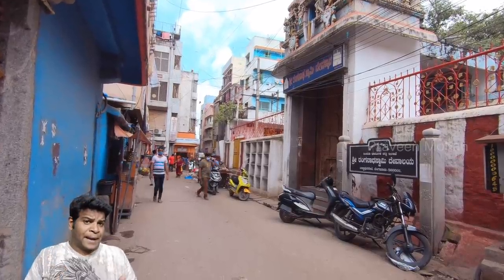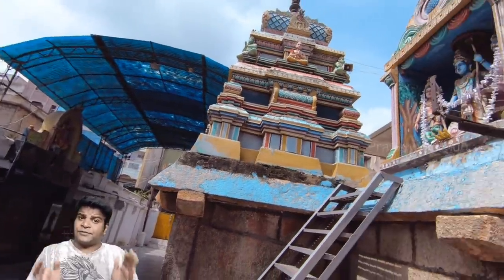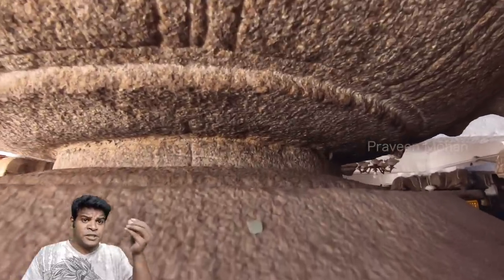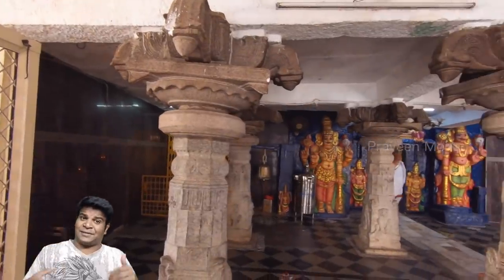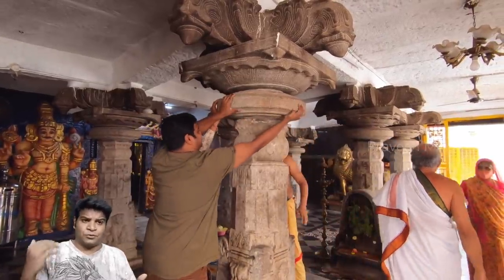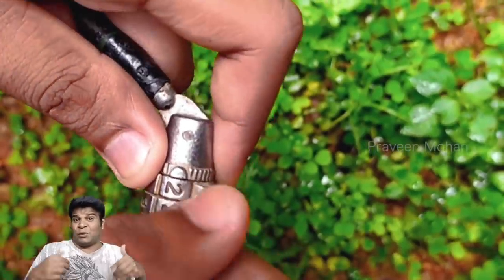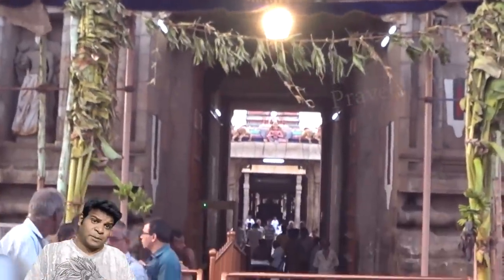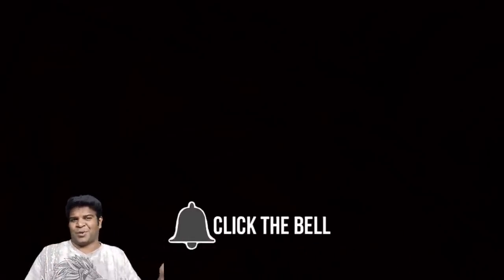Shocking Ancient Technology Found In Bangalore Temple | Underground Secret Will Be Revealed Soon?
The ancient Ranganathasamy temple in the heart of Bengaluru has recently become an object of curiosity. There is a rotating stone assembled in a pillar. But WHY?

00:00 - Shocking Technology
01:49 - Ancient Pillars
02:00 - Rotating Parts
04:32 - Coral Castle
04:57 - How and Why?
06:05 - Combination Lock System
07:51 - Underground Chamber
08:57 - Conclusion

Hey guys, in the past 3 weeks, hundreds of archeologists have been quietly visiting an Indian temple after they realized that this temple is made of moving parts, like parts of a machine. This information is groundbreaking, because it changes everything we know about ancient Hindu temples.This temple is found in the heart of an ancient Indian city. What city is that? Bangalore. Today, Most people know Bangalore as a very modern, hitech City. But Bangalore also has a very long history, and is hiding some very advanced ancient technology.
As you can see, this temple is located in a crowded area and at first sight, you can see the fresh paint on the tower, when you go inside, you can see the polished tiles on the floor, and the walls are also painted recently. But these are routine renovations.
Until last month, archeologists thought that this was a medieval temple built roughly 550 years ago, but now the Archeology department of India has scanned every stone and has doubled the temple’s age. Now archeologists say it was built 1263 years ago, and some experts are claiming it is even older than that.
But what made archeologists examine this ordinary looking temple in the heart of a big city? You may have noticed that inspite of the new tiles and freshly painted walls, the granite pillars look quite different, it is because they are very ancient. Not only that, every pillar is made of 5 different stone blocks, and these tire like blocks are individually rotatable.
As you can see, this stone block can be rotated like a tire in an axle of a car. And these blocks are all, at least 1263 years old. But perhaps this is just a assembling error, right? How can I say all the pillars were designed like this, with rotating stones? Look carefully, you can see the dark areas, this is modern day concrete, patched recently, to stop these blocks from rotating. You can see that this is applied on all the pillars, all except one to prevent people from rotating all the blocks. But Why? Why did they have to alter the original ancient design? Watch.
So long story short, recently when people started to realize these blocks are rotatable, a lot of people started coming in and started spinning these blocks. so much so that the authorities worried that this temple might collapse because of it. So they applied concrete on everything except this one pillar.
But the real question is Why? Why would ancient builders make these blocks rotatable? I mean this is solid granite rock, to make it rotate is not easy. Even today, this is pretty hard. In the U.S, there was a man by the name of Edward Leedskalnin who single-handedly built a castle called Coral Castle, and he was able to make rock doors that could spin. But these rock doors stopped rotating after just a few decades and even the top engineers could not make them spin after that. So, how could the so called primitive builders from ancient times, build an entire temple full of these stone tires which could all be rotated? And how are these blocks still rotating even after 1200 years?
Now, let us go back to the why? Why were they made rotatable? Simply because they could make them spin? I mean, today, why do we make tires in a car rotatable? Simply because we can? Or is it because it has an important purpose, I mean the whole idea why we build an axle and the rotatable tires is because it has the actual purpose of moving the car, right?
But we can see that these pieces are not connected by a single pillar, so what mechanism needs them to be individually rotatable , without being connected to one another in a single axis? A combination lock system, like the number locks on a briefcase.  Is it possible that these rock tires can be set in a certain combination to make a secret chamber open? I mean what else could it be? Why else would they make such a complex rotating mechanism?